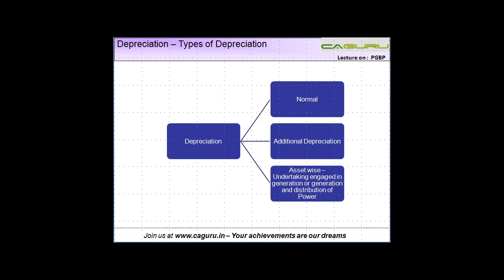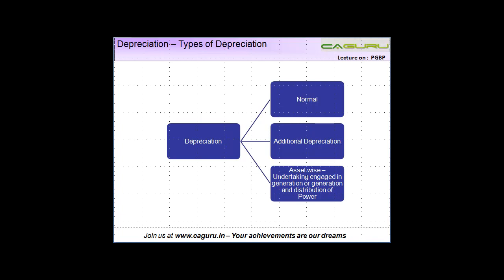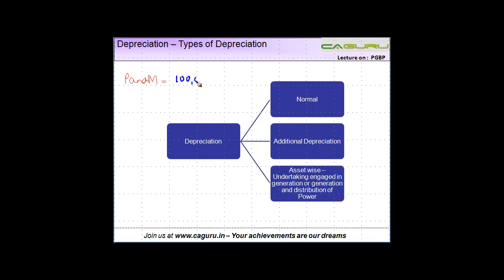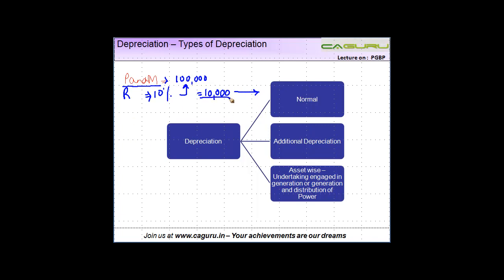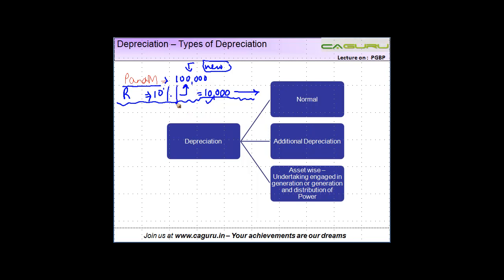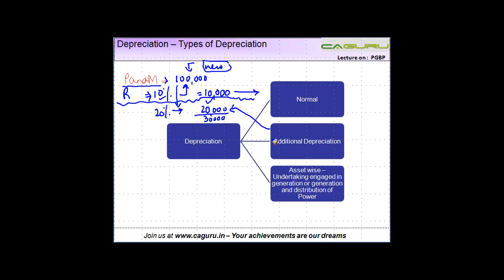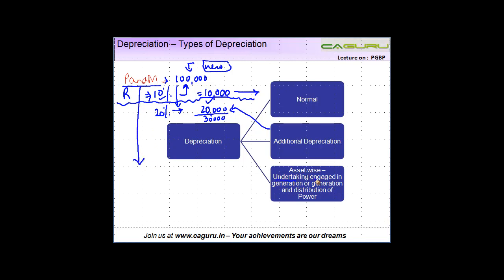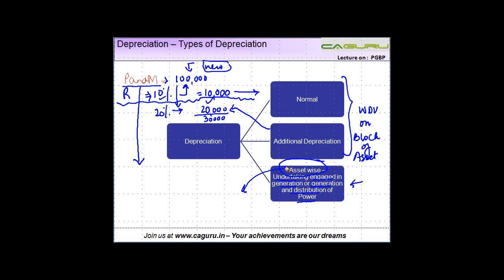972. CA IPCC PGBP Depreciation Types of depreciation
CA IPCC PGBP Depreciation Types of depreciation